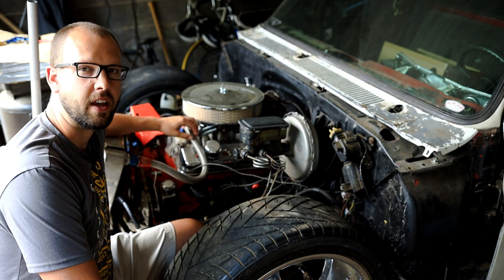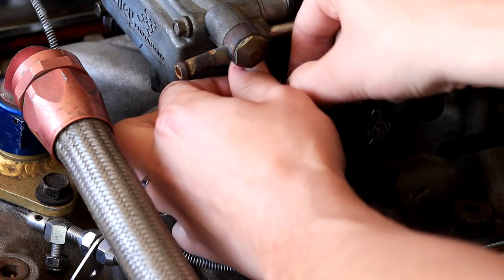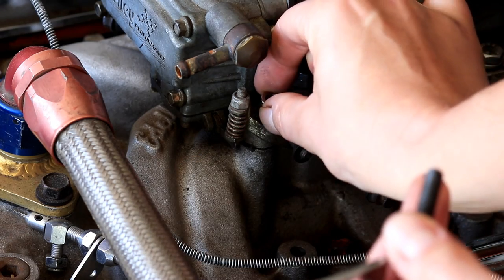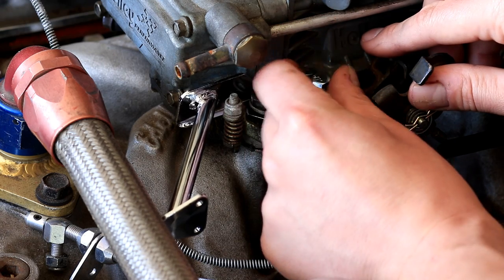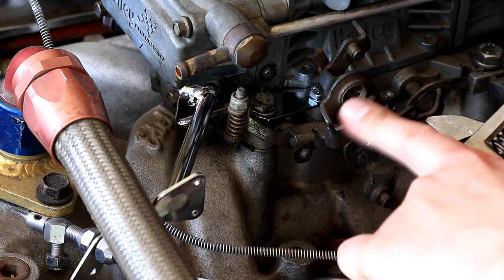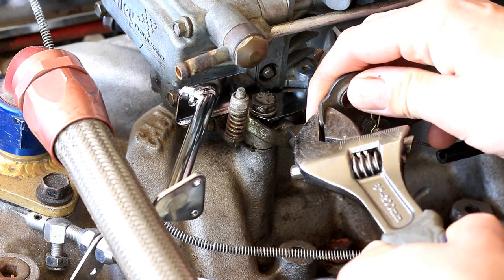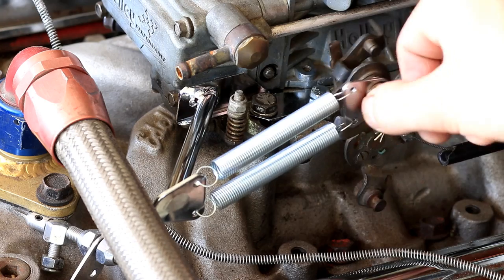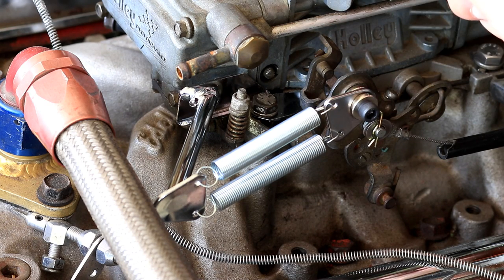Holley Throttle Return Spring Kit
In this video, I am installing the Jegs Chrome Throttle Return Spring Kit Fits 2-barrel/4-barrel Holley Carbs.  This spring kit comes with a chrome bracket and is designed to fit most holley two and four barrel carburetors.  This will also be similar to the Mr Gasket Throttle Return Spring Kit 9678, FelPro, or Allstar Performance Carb Mount Return Spring Kit.